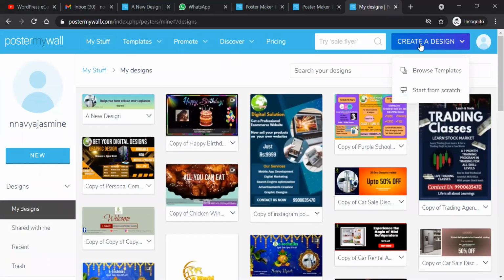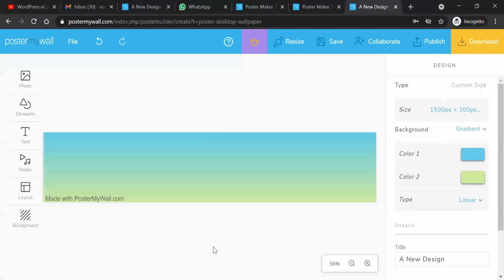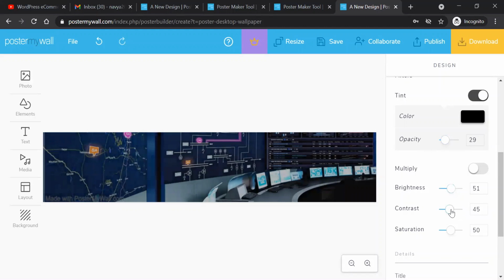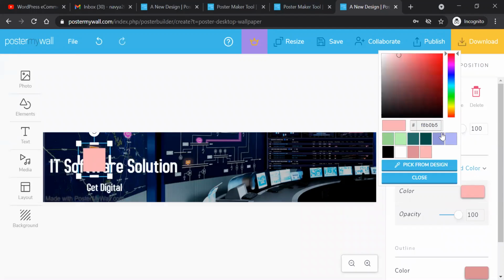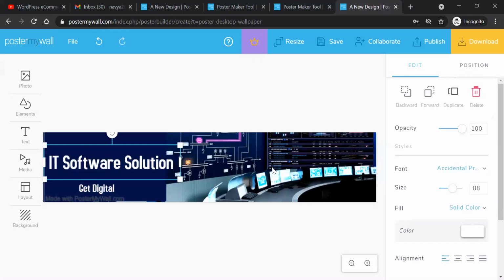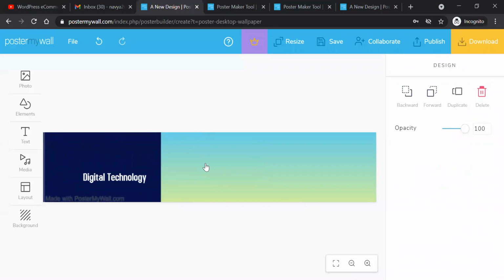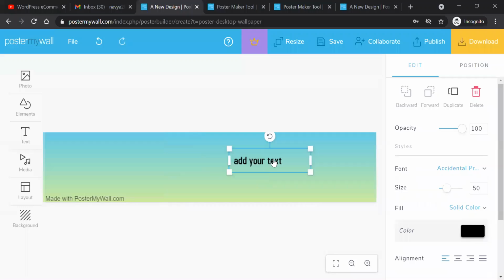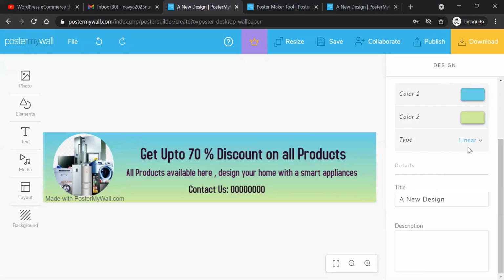How to create a Digital Banner with any dimension to my business @ Any Skills| Learn skills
Lets learn any skills and lets apply to the business
Lets advertise our own business

Happiness comes once you create your designs to your own business
Life is all about learning